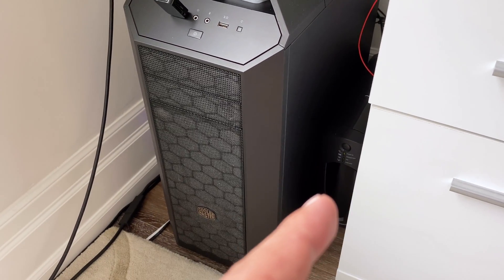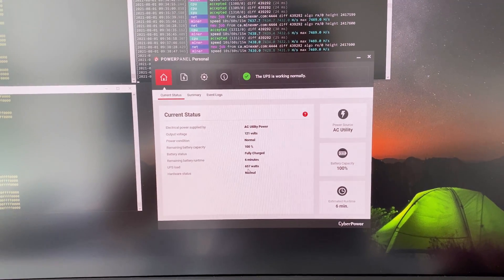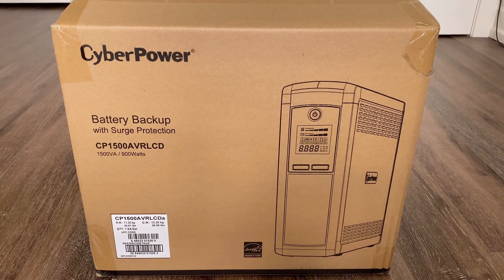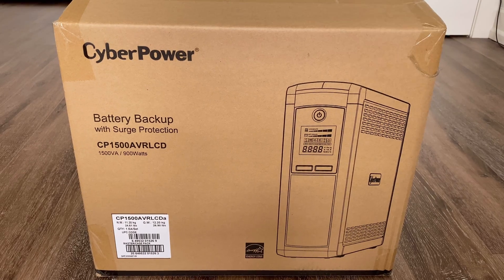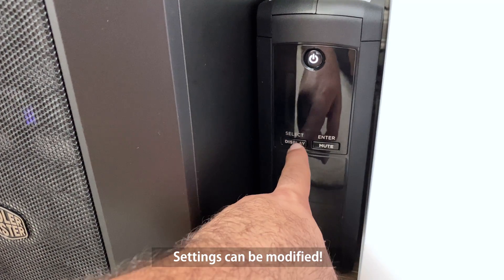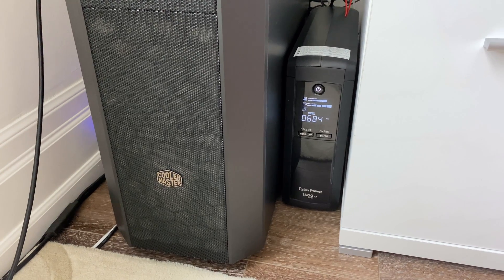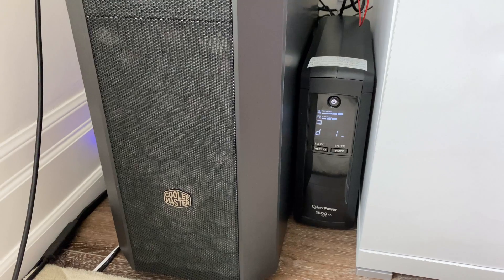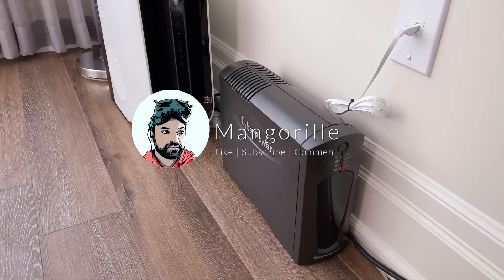Time to upgrade our computer's UPS battery backup system! | CyberPower CP1500AVRLCD LCD 1500VA/900W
After about 10-15 years with my current UPS, it's finally time to upgrade to a newer model. The old UPS keeps going into overload during power outages and no longer cutting it especially after getting into Ethereum crypto currency mining!

Items suggested in this video
CyberPower CP1500AVRLCD Intelligent LCD UPS System, 1500VA/900W, 12 Outlets, AVR, Mini-Tower
Amazon US
Amazon Canada

Videos you may want to check out
Ethereum Mining using an EXTERNAL RTX 3070 GPU on a Dell Alienware Aurora R10/R11/R12 | HOW TO GUIDE